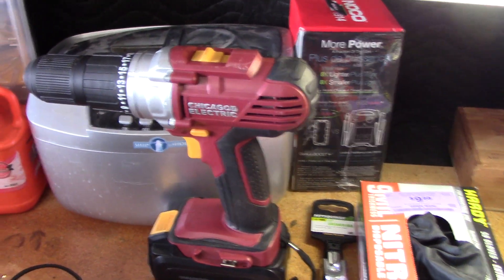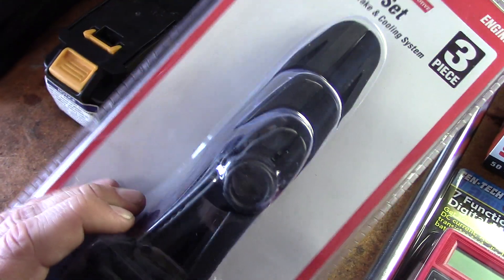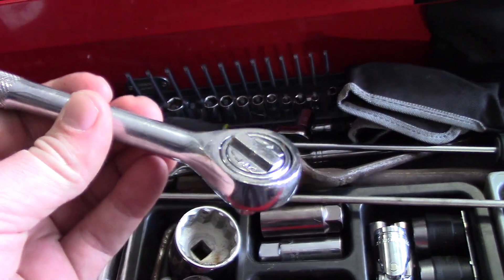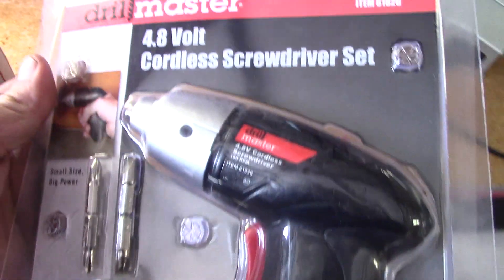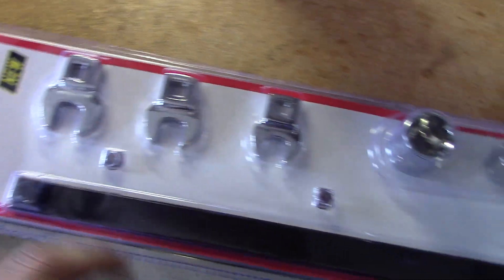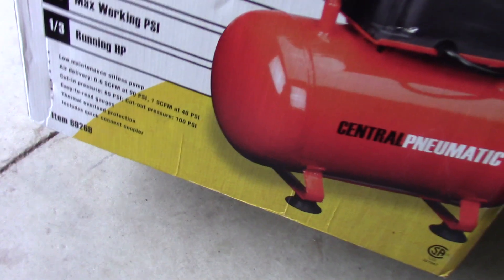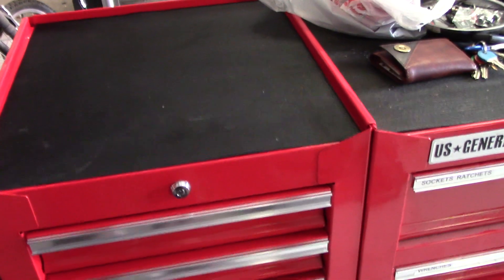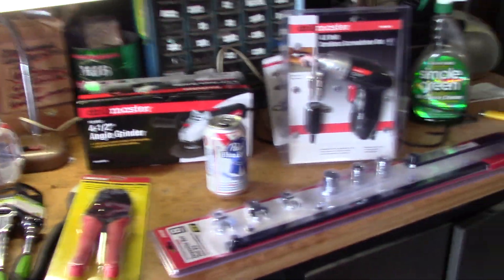Harbor Freight Hauls - 1/21/17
Just some of the latest finds from harbor freight, love shopping there lol. Also signed up for the inside track club to get more crap for cheaper.